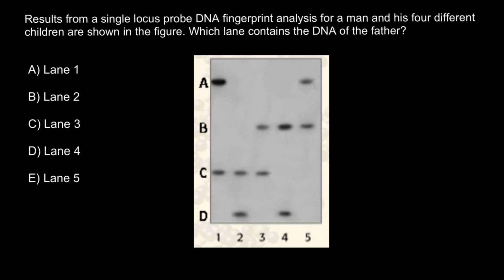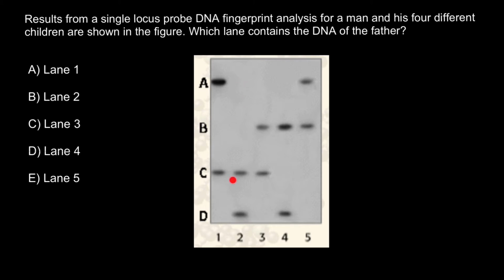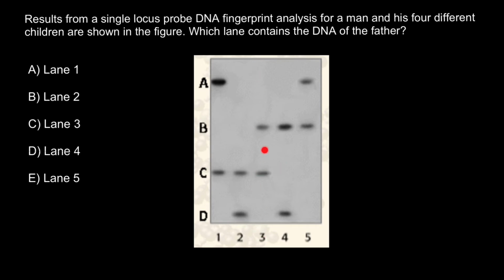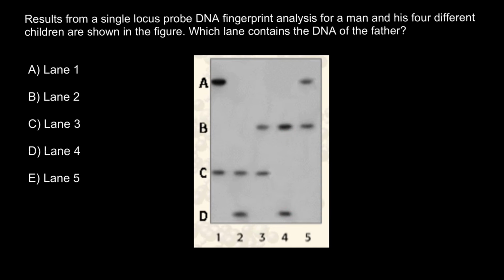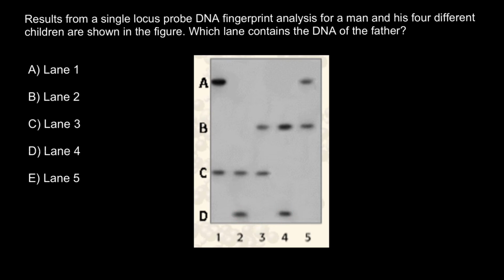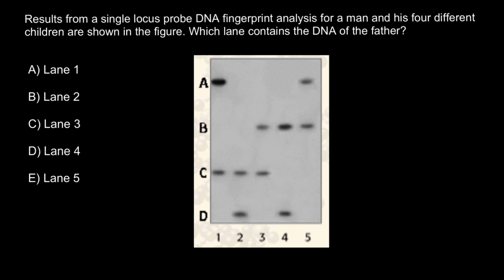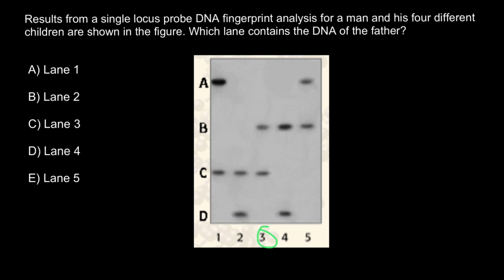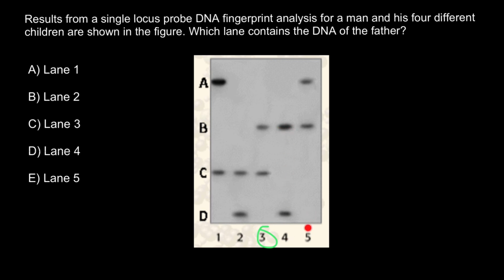Forensic genetics and genealogy problem and solution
Forensic genetics: The branch of genetics that deals with the application of genetic knowledge to legal problems and legal proceedings. Forensic genetics is also a branch of forensic medicine which deals more broadly with the application of medical knowledge to legal matters.